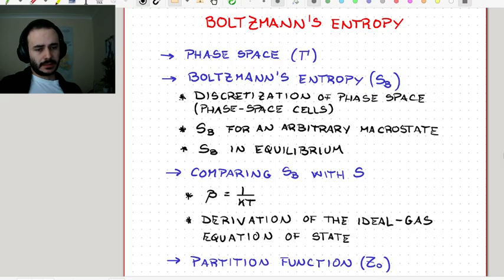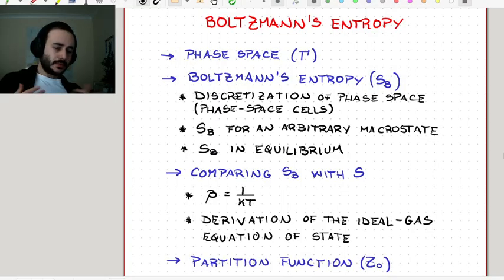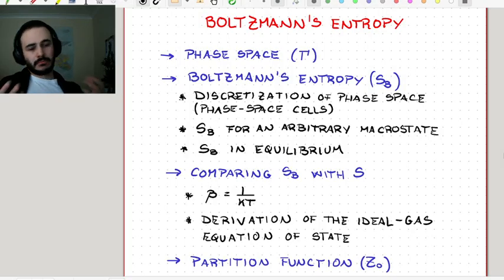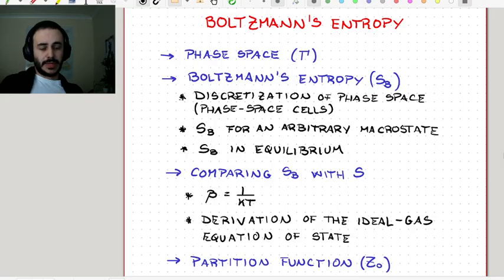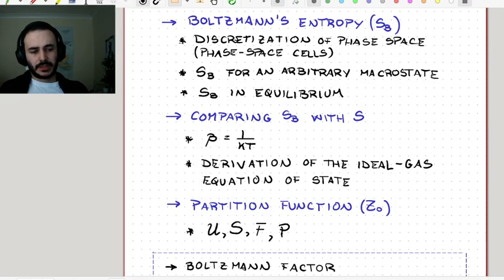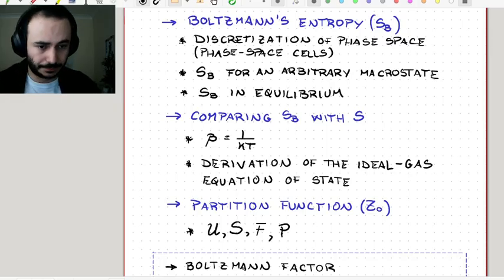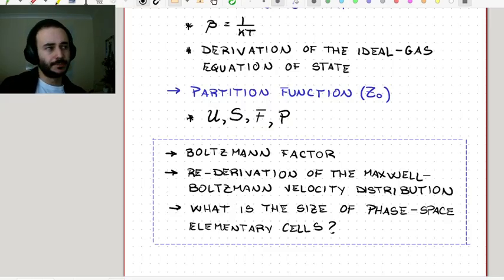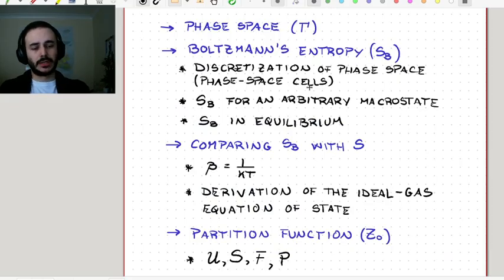Boltzmann's entropy intro